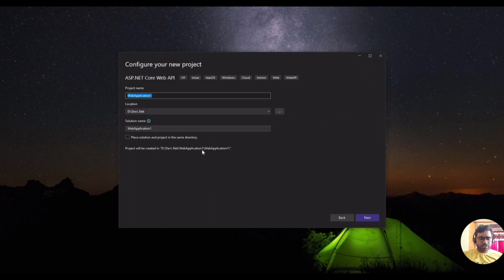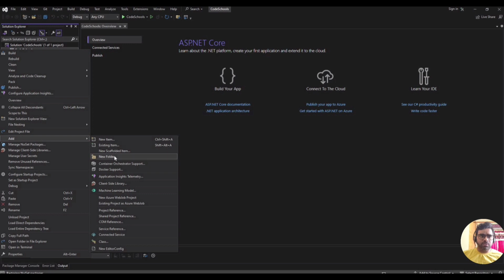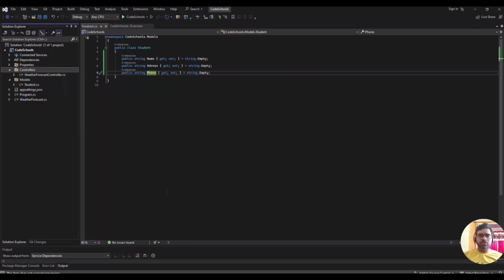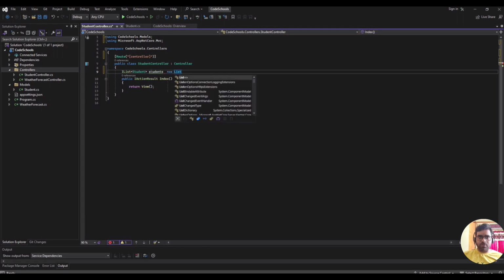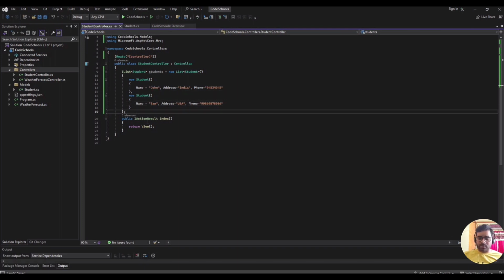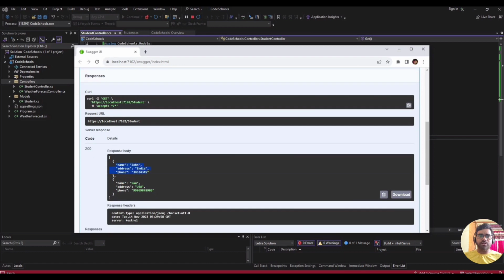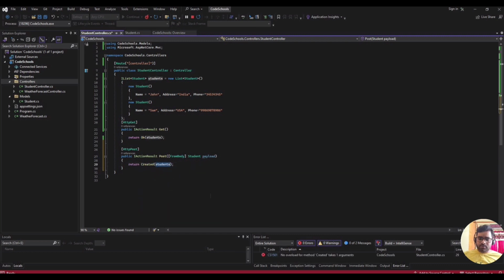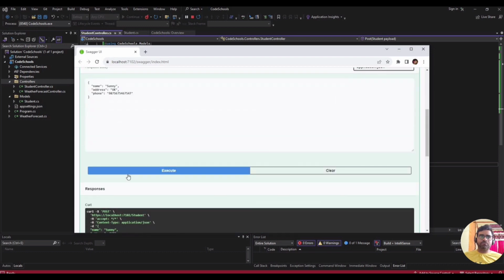Part 1/4: Net Core web api